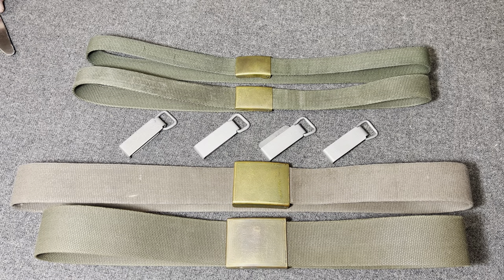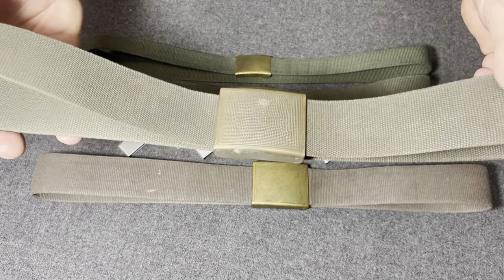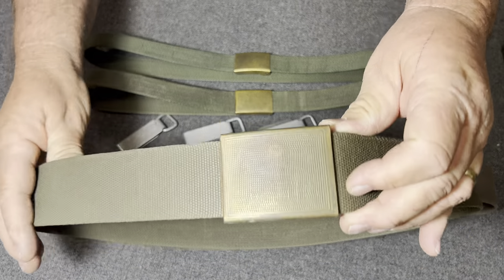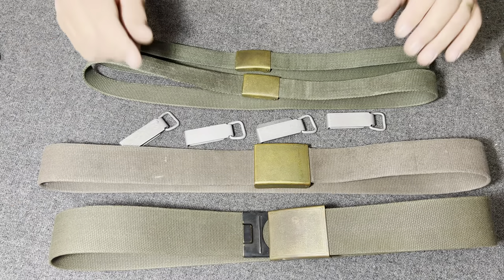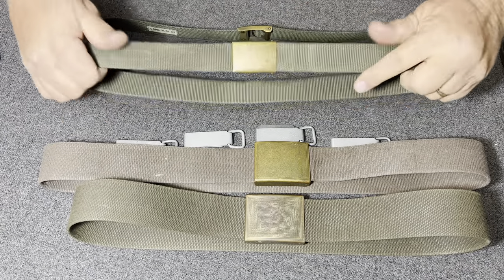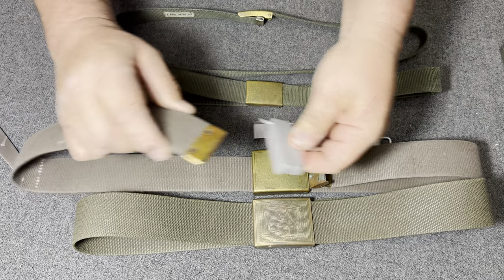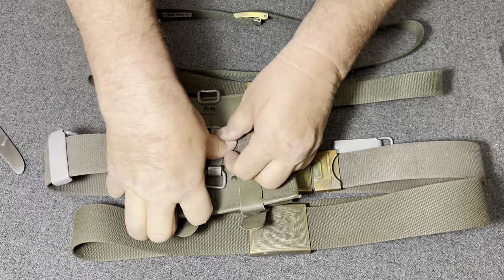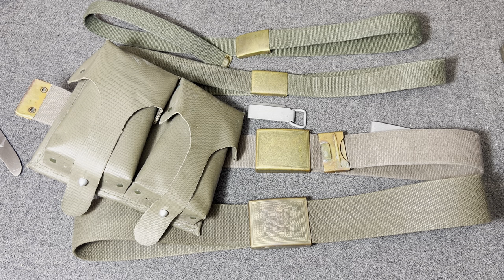Bundeswehr West German Army Combat Belt & Belt keepers / Trouser Belt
In this video we take a look at some more items that make up the post war kit that the Soldiers￼ of the Bundeswehr wore. The west German  army combat Belt and the Aluminum￼ Belt hangers and the trouser Belt  worn by the Bundeswehr